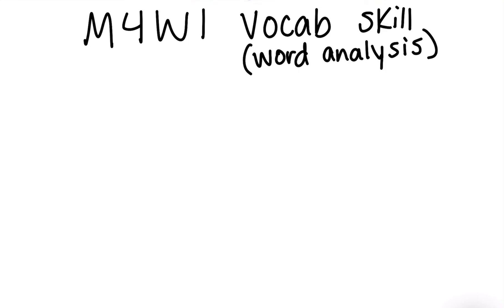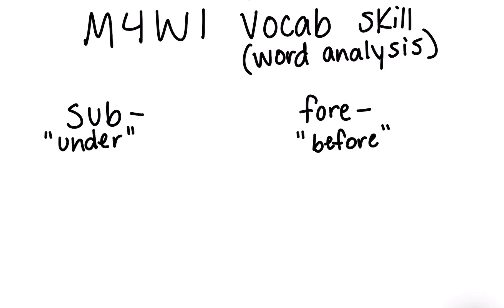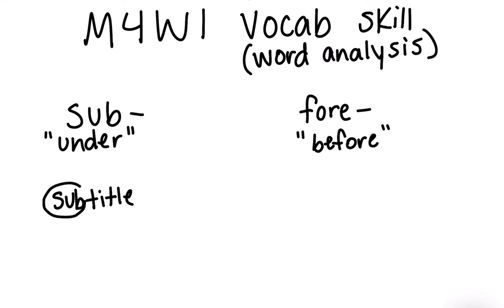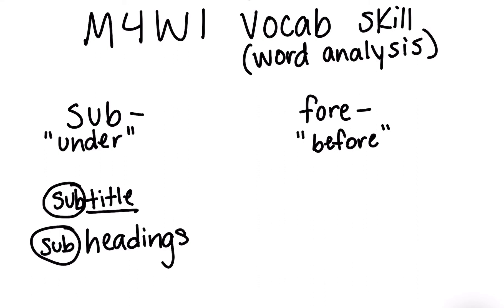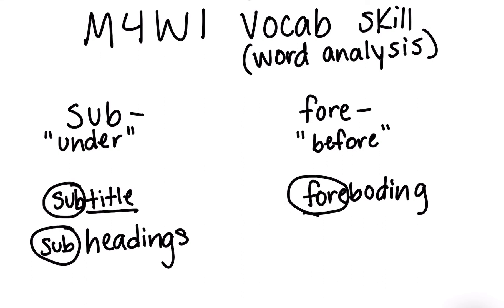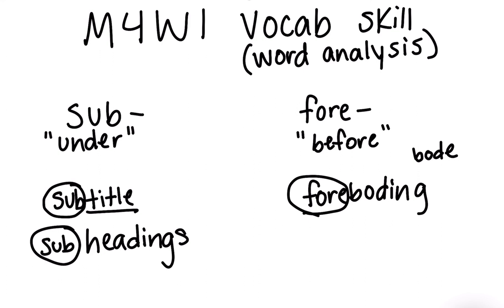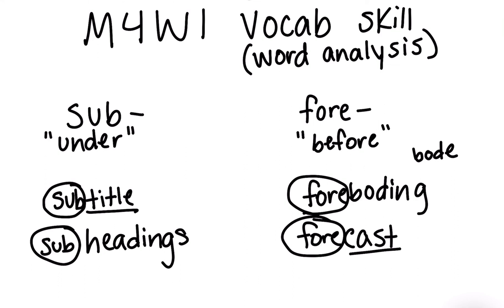M4W1 Vocab Skill Prefix "sub-" "fore-" Word Analysis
M4W1 4th Grade HMH Into Reading Vocabulary skill